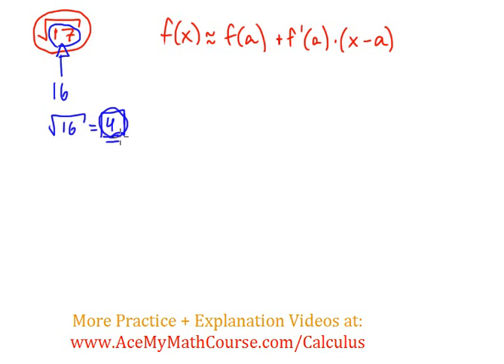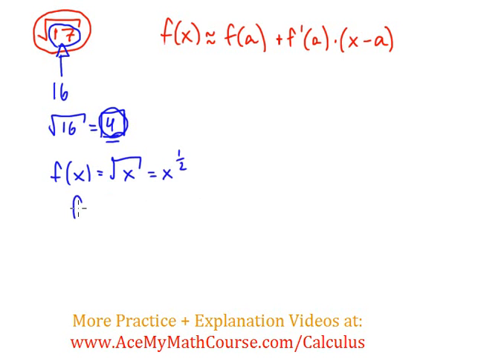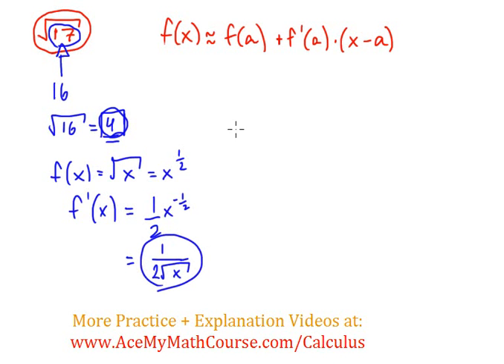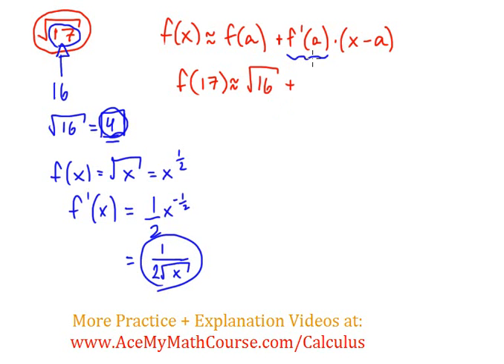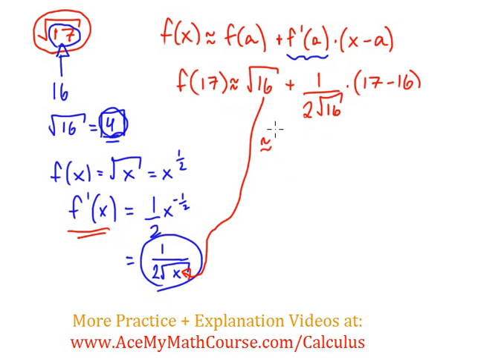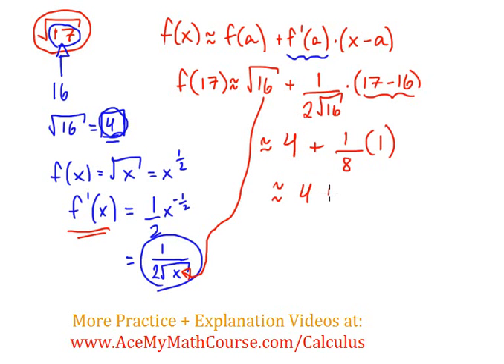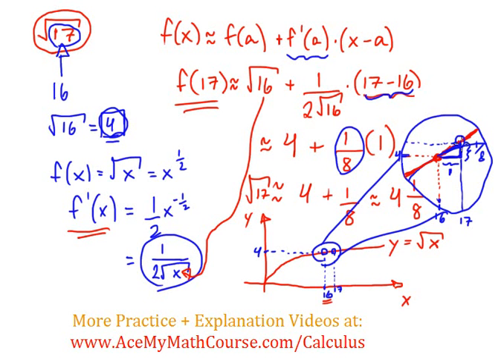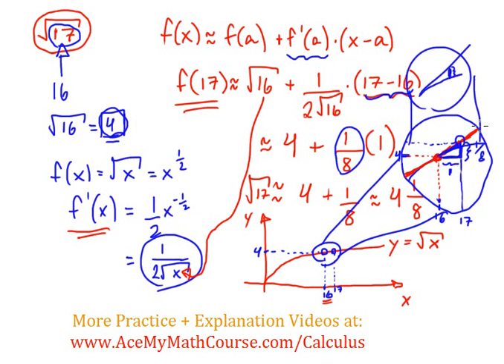Linear Approximation - Calculus (Worked Example)